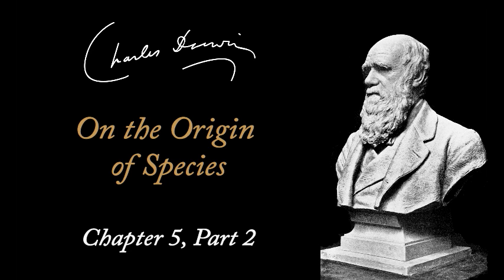Charles Darwin: On the Origin of Species - Chapter 5 Part 2 (Audiobook)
Charles Darwin - On the Origin of Species: Chapter 5 Part 2 - Laws of Variation (Continued).

On the Origin of Species (or more completely, On the Origin of Species by Means of Natural Selection, or the Preservation of Favoured Races in the Struggle for Life), published on 24 November 1859, is a work of scientific literature by Charles Darwin which is considered to be the foundation of evolutionary biology. Darwin's book introduced the scientific theory that populations evolve over the course of generations through a process of natural selection. It presented a body of evidence that the diversity of life arose by common descent through a branching pattern of evolution. Darwin included evidence that he had gathered on the Beagle expedition in the 1830s and his subsequent findings from research, correspondence, and experimentation.